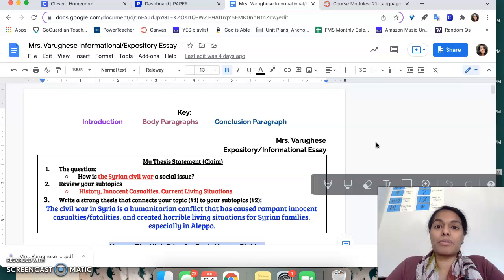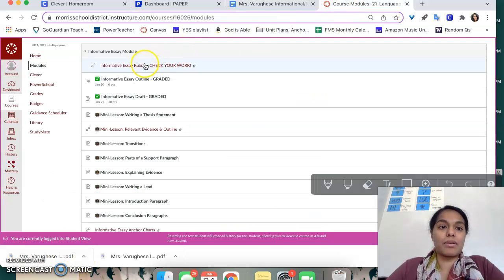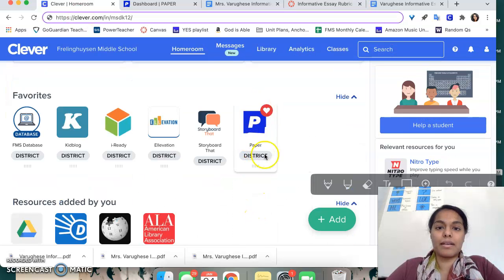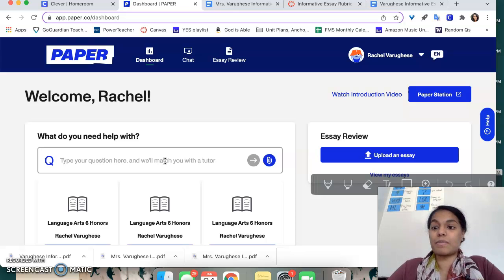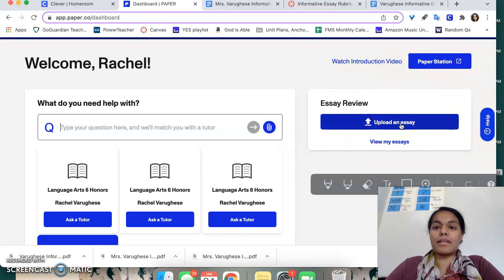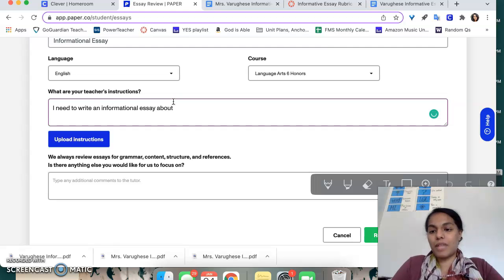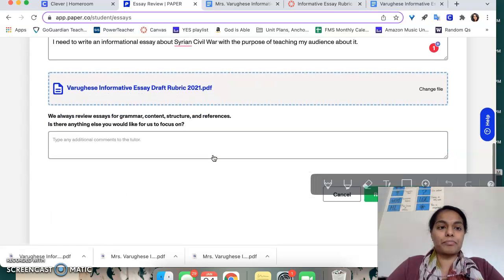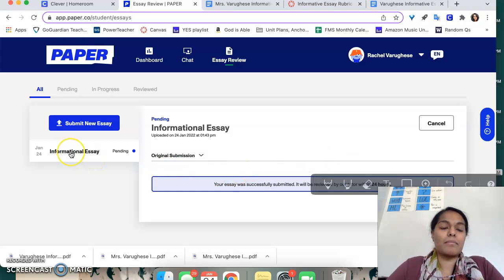How to Use Paper